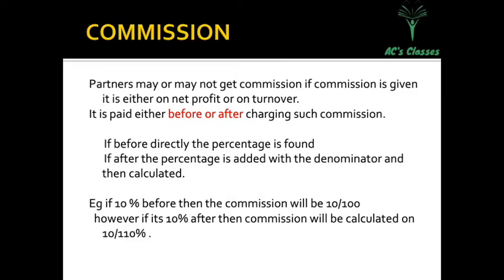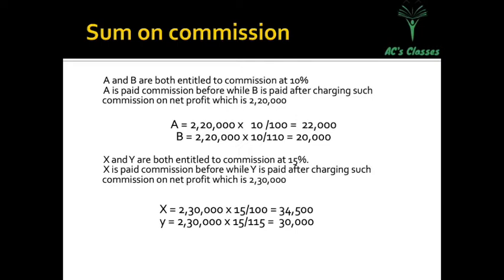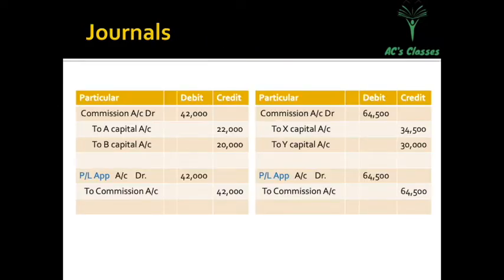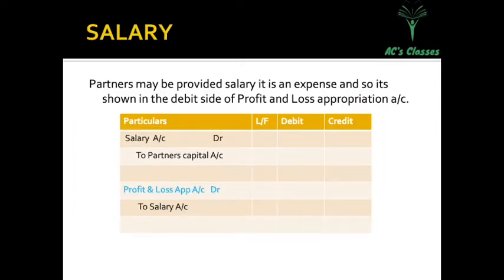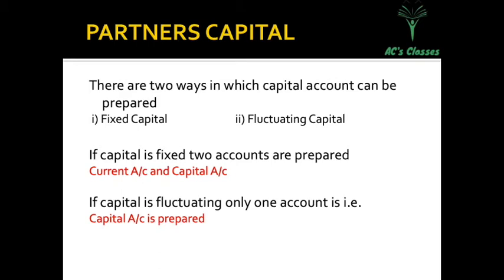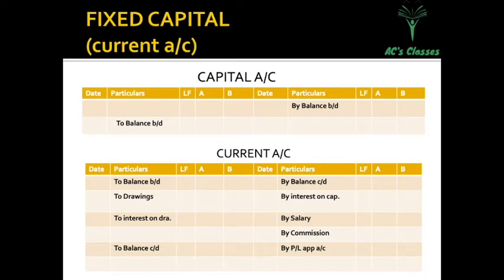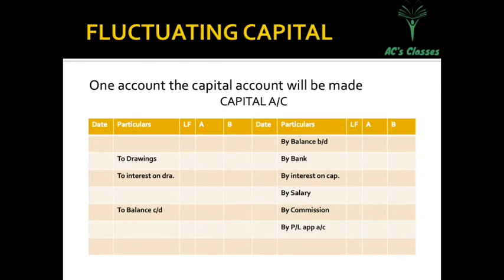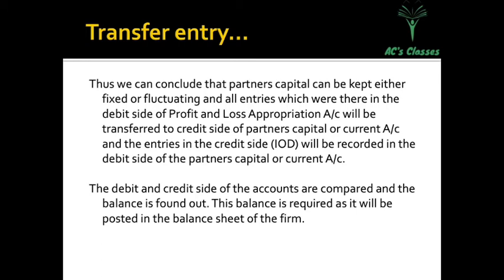3. Partnership : Chapter 1.3 (Commission, Salary and Capital A/C)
Calculation of Commission, Journals of salary to partners and the Capital accounts of the partners

The key take away from my classes is that it is brief. It is dedicated to specific problems which students may face (Calculations) and (Postings) as well as journal entries.